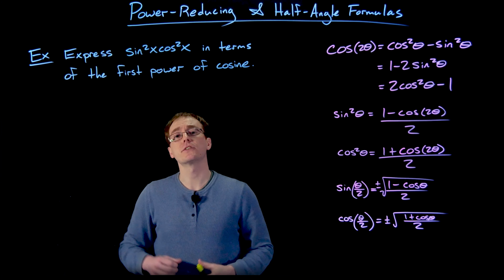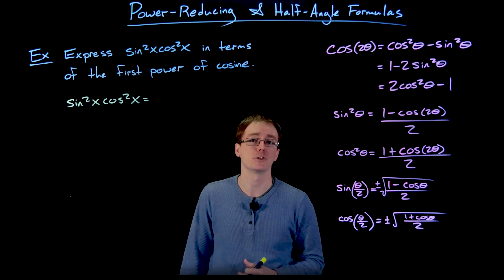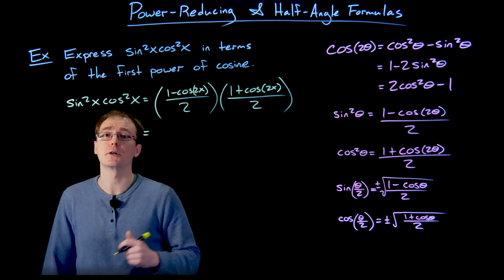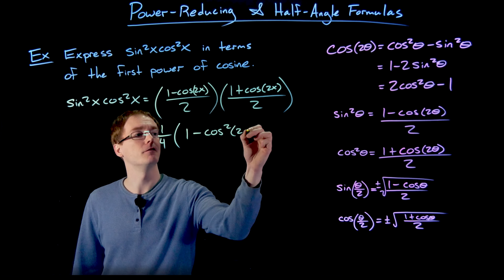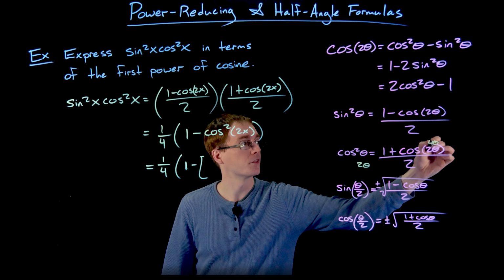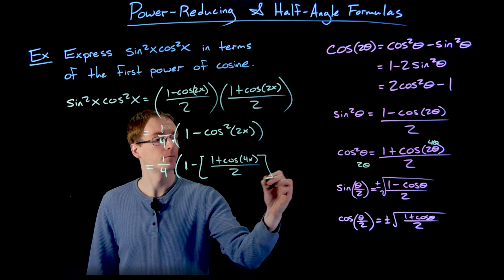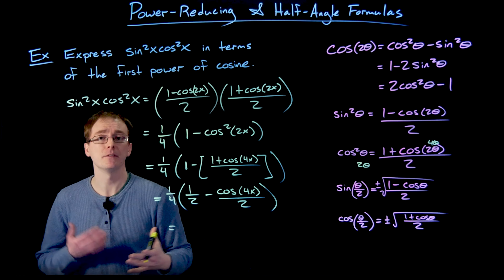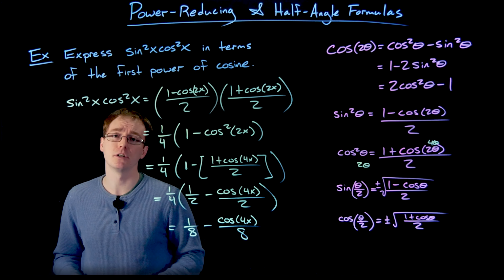Power Reducing Formula Example